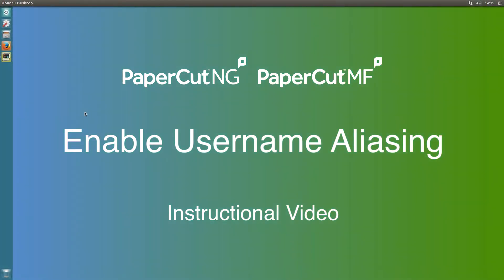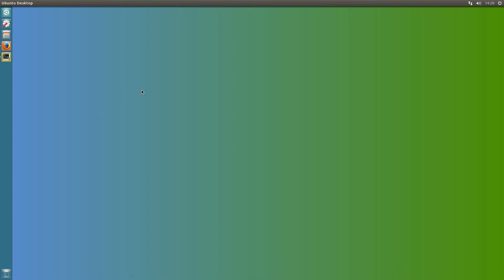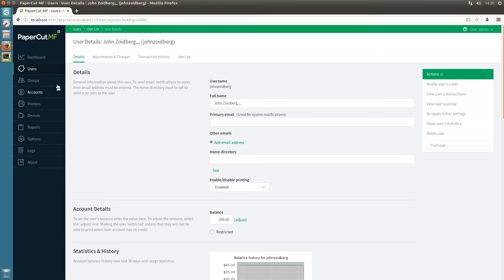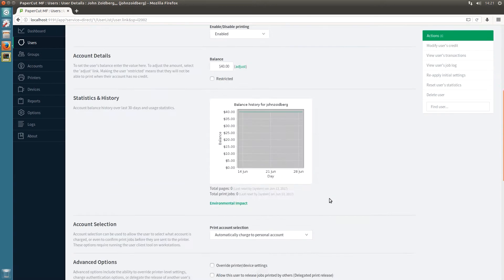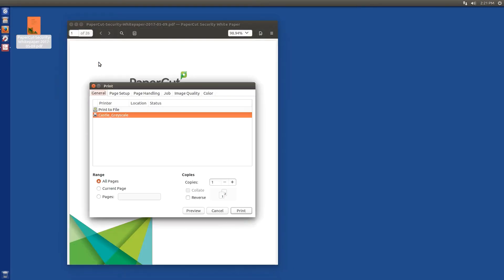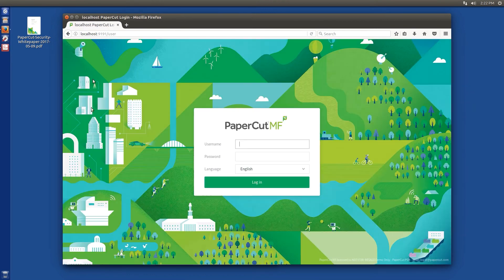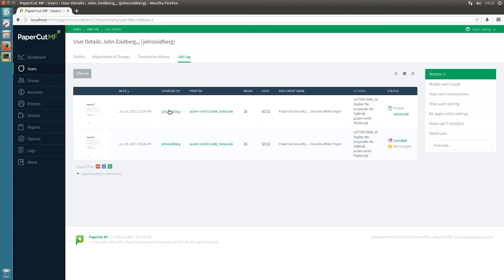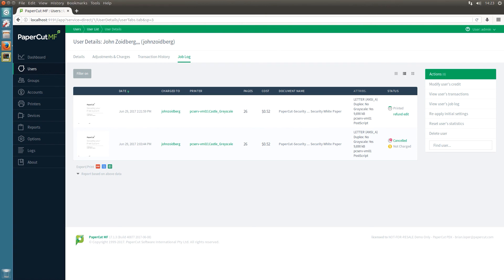Enable Username Aliasing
This video provides a walk through on Enable Username Aliasing.